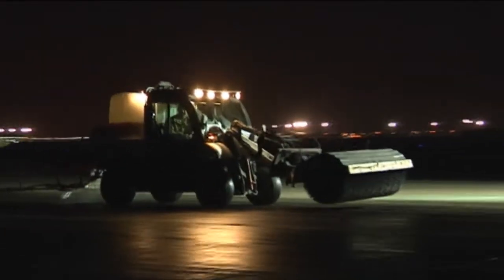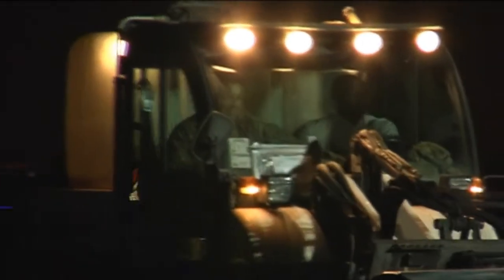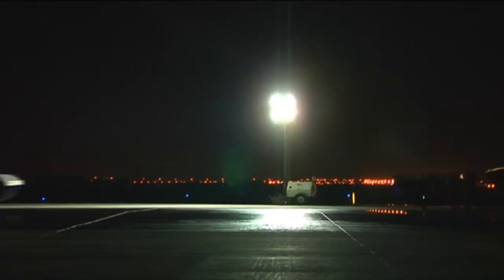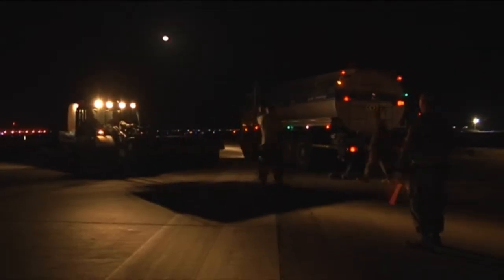Airmen Keep Runways Safe at the 380th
At the 380th Air Expeditionary Wing, for the first time ever, Airmen are testing their ability to remove rubber from the runway; a job that is typically contracted out.